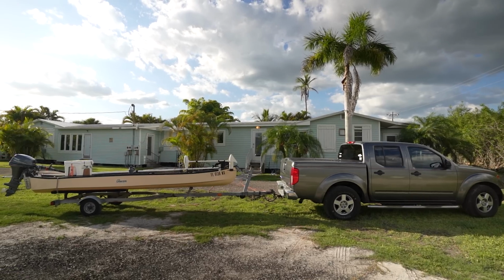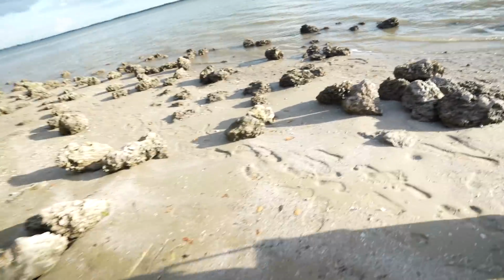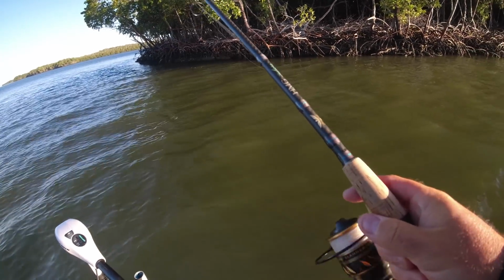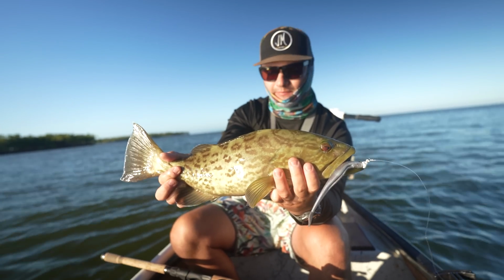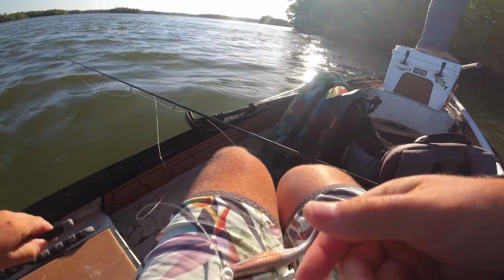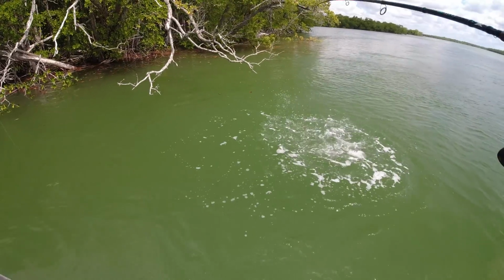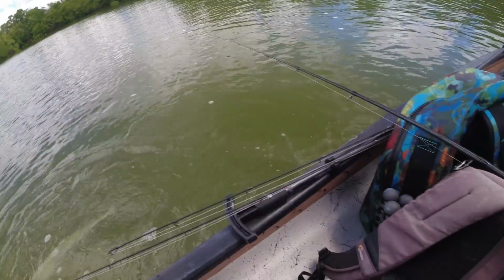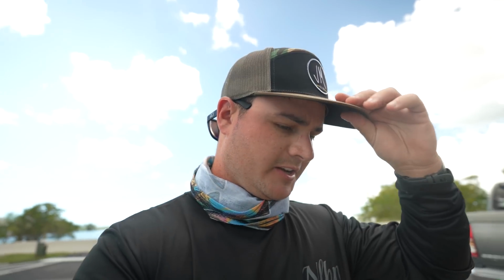Grouper, Snook, Snapper, and Tarpon Action! Weirdest Fish Ever on a Fiddler Crab!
Final day in the Florida Everglades with my friend Nic! Started out catching our own fiddler crabs for bait on the side of the road. Turned into grouper, snook, trout, and tarpon action on artificial! Mixed in some fiddler crabs and live shrimp and found some trout, snapper, and houndfish.

Gear (at time of upload):
► Yeti Bucket Lid